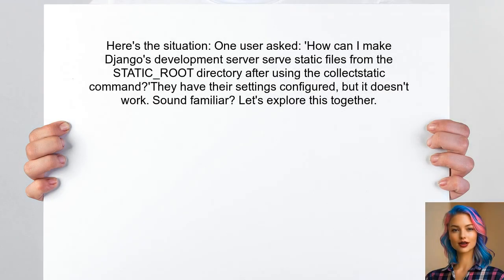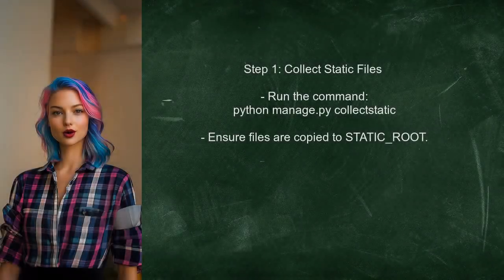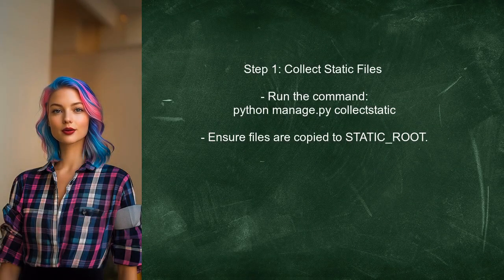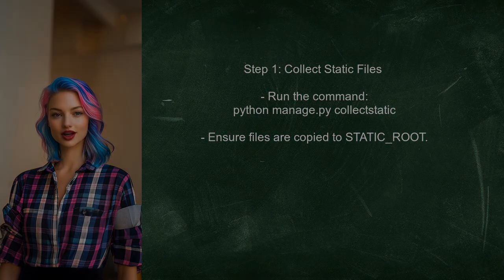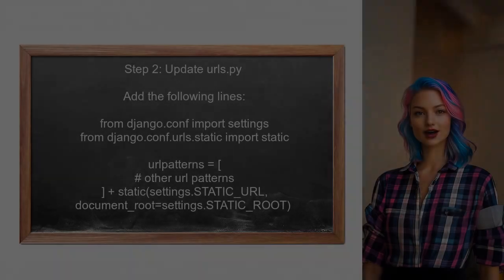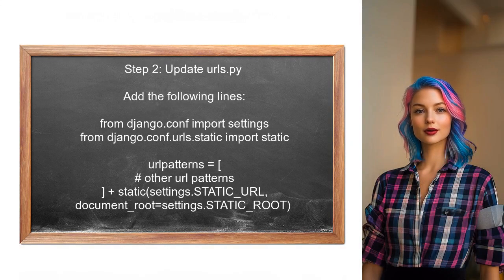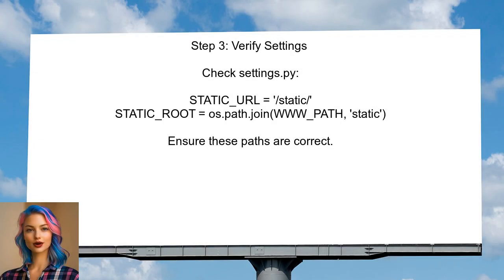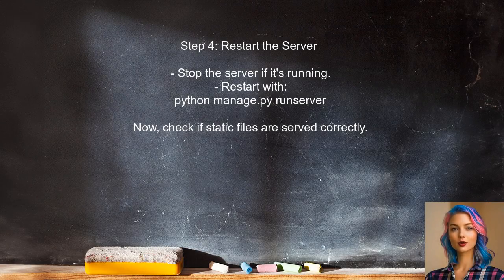How to Serve Static Files in Django Development Server: A Step-by-Step Guide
In this video, we'll explore the essential process of serving static files while using the Django development server. Whether you're a beginner or looking to refine your skills, this step-by-step guide will walk you through the necessary configurations and best practices to ensure your static assets are properly managed. Join us as we simplify the setup and enhance your Django development experience!

Today's Topic: How to Serve Static Files in Django Development Server: A Step-by-Step Guide

Related to: django, staticfiles, djangodevelopmentserver, servestaticfiles, step-by-stepguide,